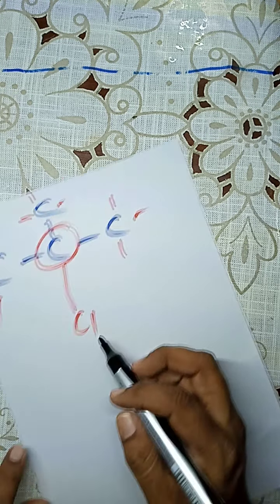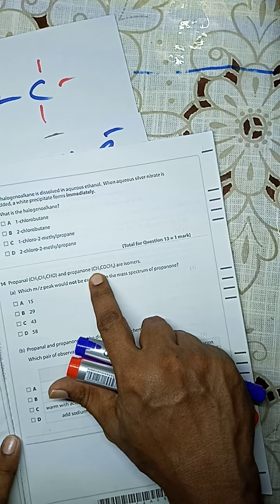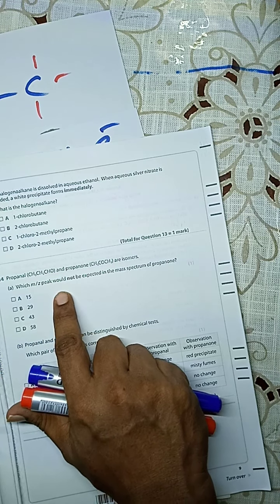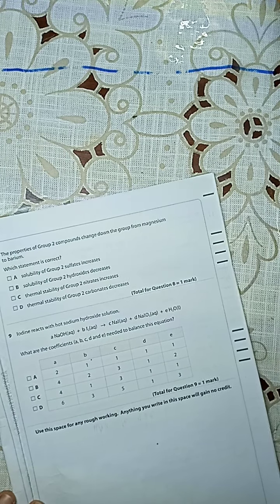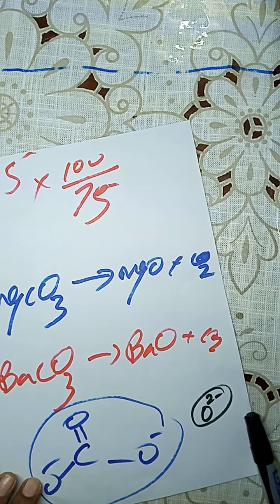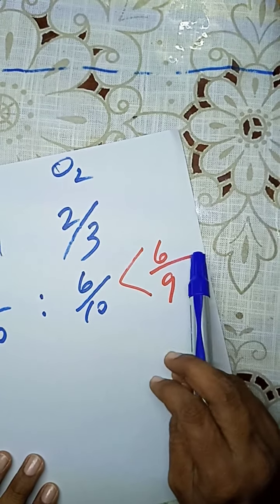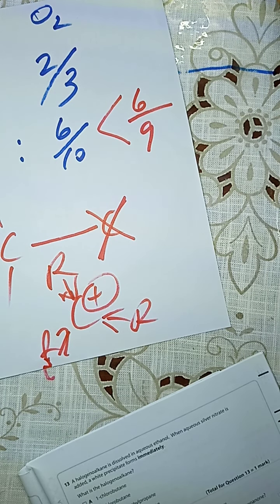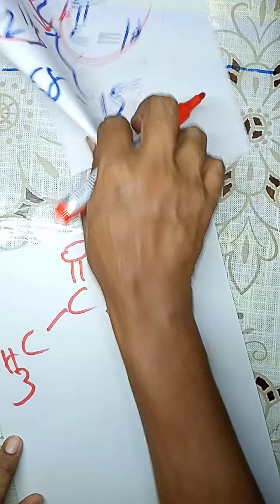EDEXCEL IAL CHEMISTRY UNIT 2 January 2020 MCQ Part 2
Enhance critical thinking
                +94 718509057